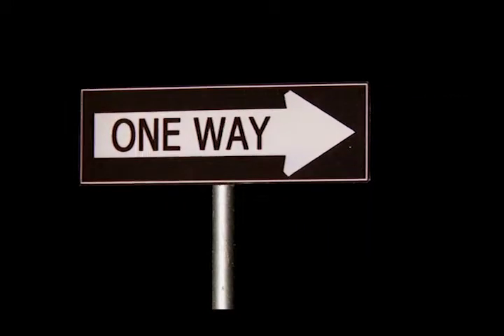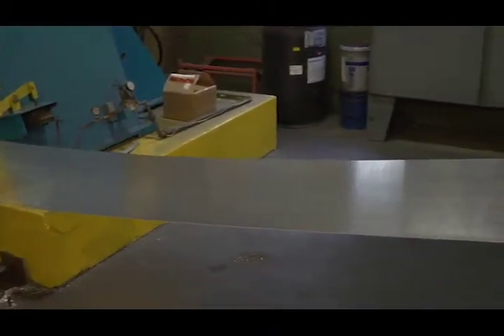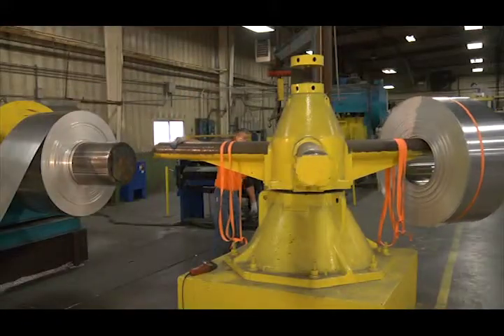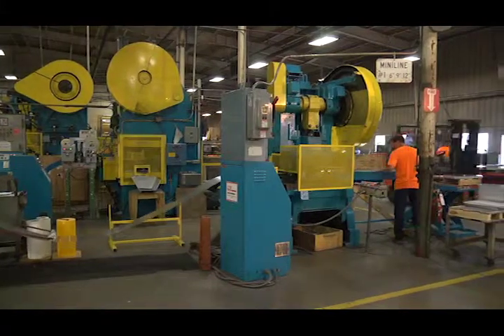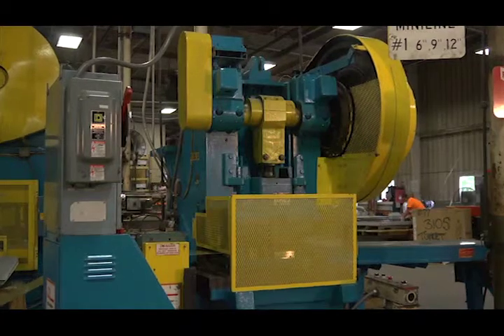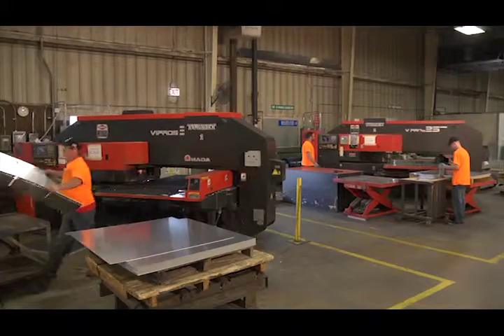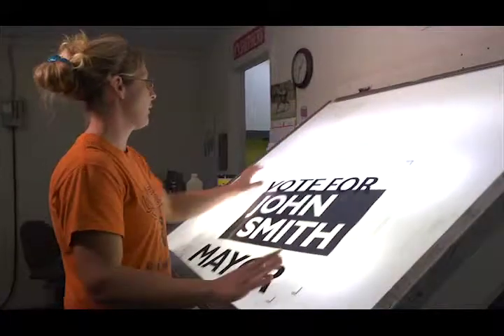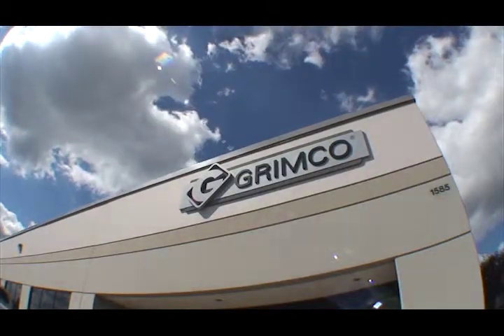Corporate Video Production St Louis | manufacturing production methods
St Louis Video Production - Corporate marketing and training video
Rob Haller, St Louis Video Producer